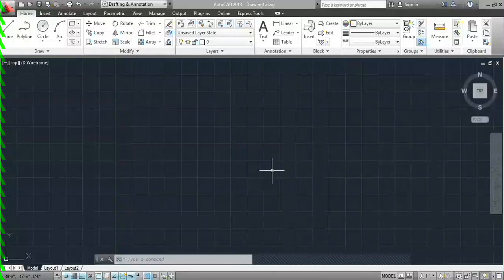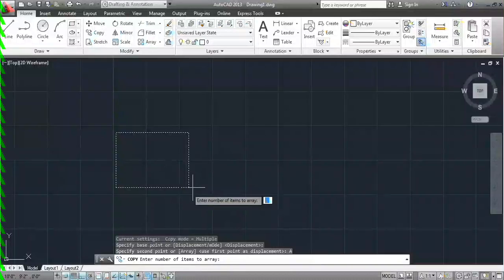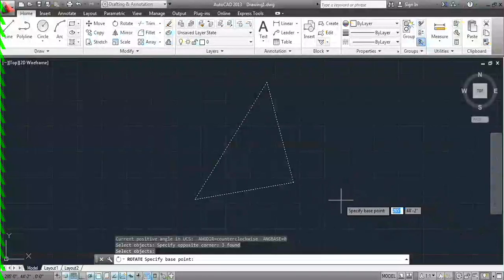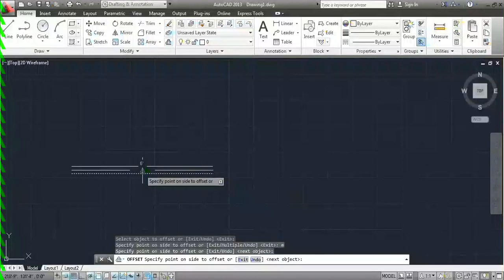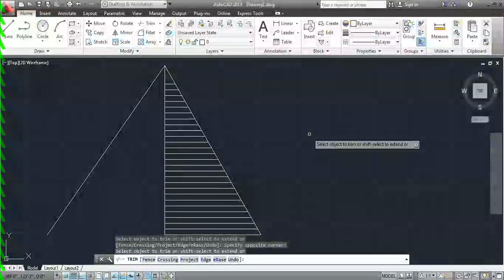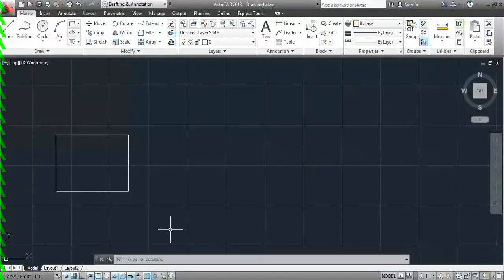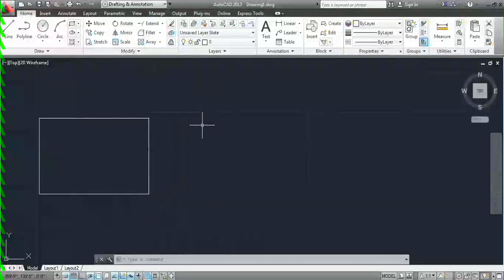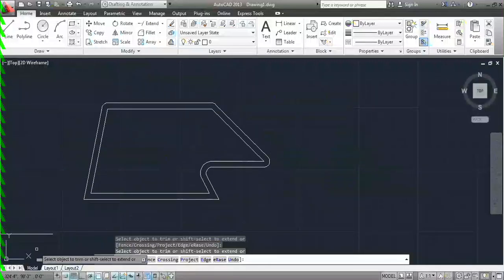MODIFY TOOLS IN AUTO CAD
This video includes:
1. Various commands used to modify the drawing.
     a) Move.
     b) Copy .
     c) Rotate.
     D) Mirror
     d) Extend.
     e) Trim
     F) Offset